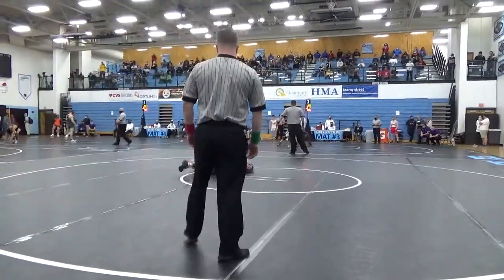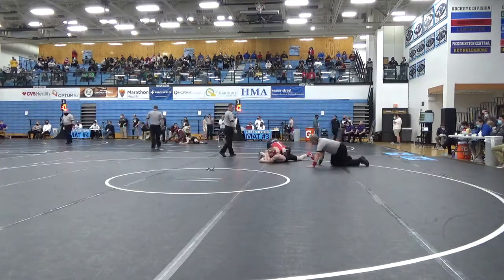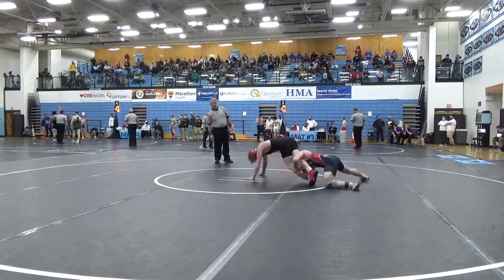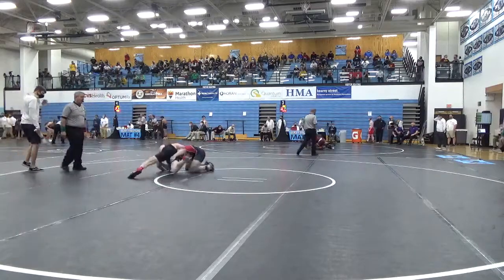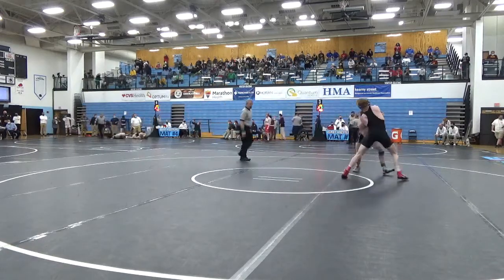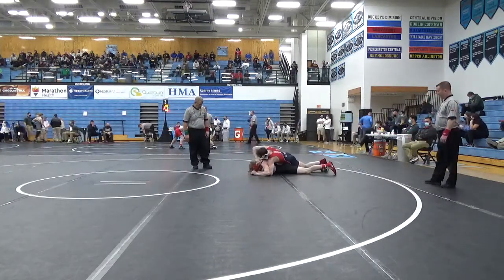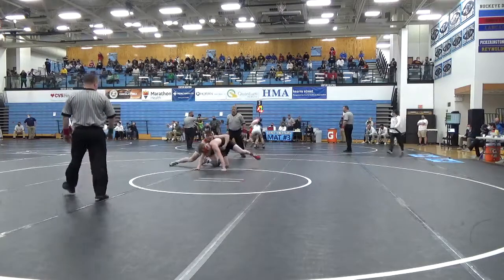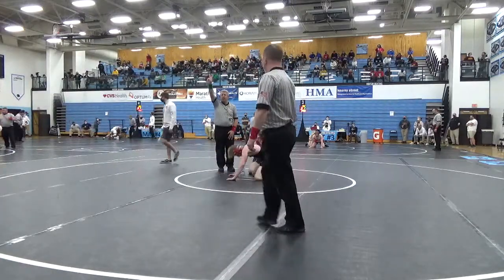138lbs r1 D1 OH Max Boaz Lakota East v Lincoln Heard Marysville